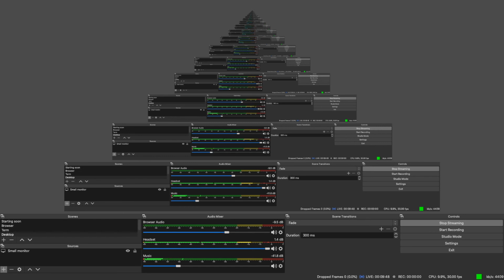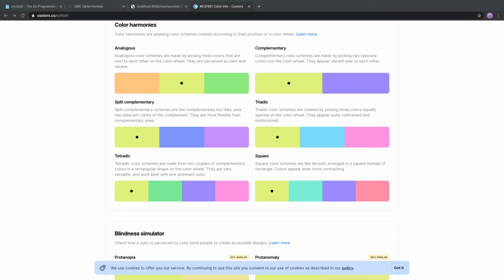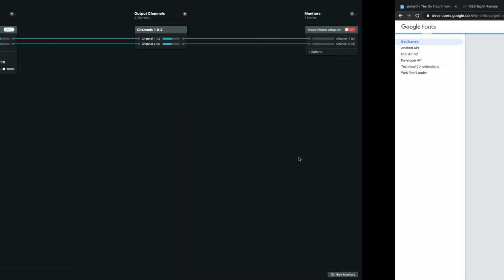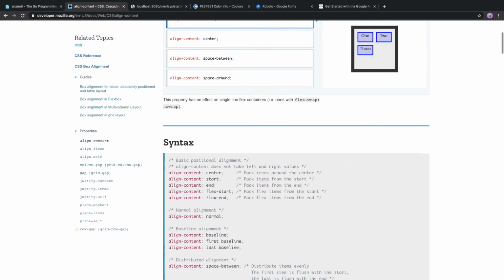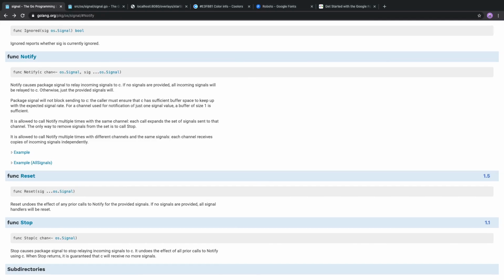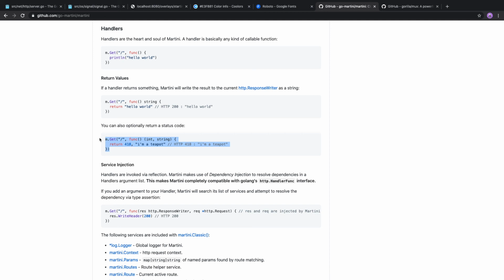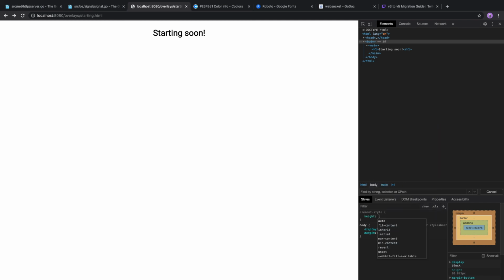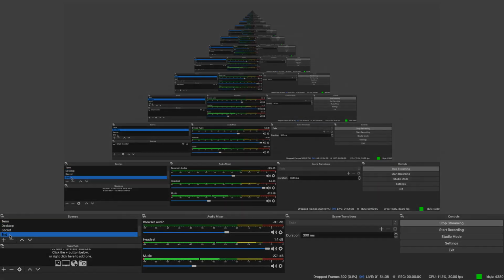[ARCHIVE]Building the necessary tools for streaming in Go and JavaScript - Part 1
As part of the first live stream I got over how to setup OBS studio and create an overlay using JavaScript served from a Go server. We also take a quick look at loopback for mac.